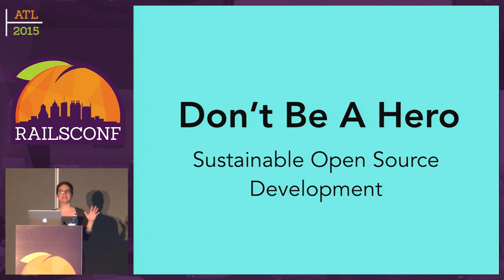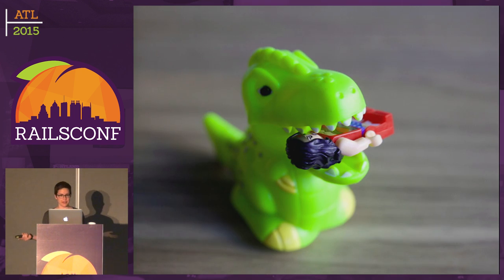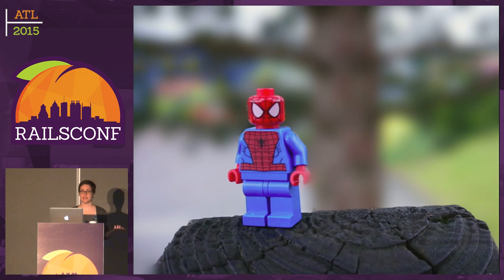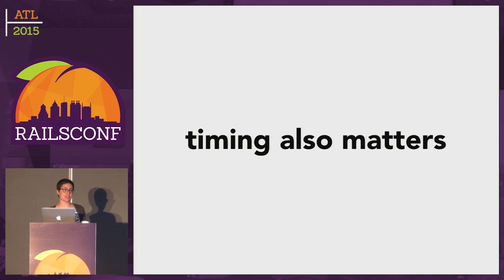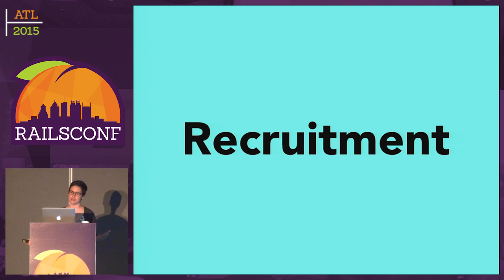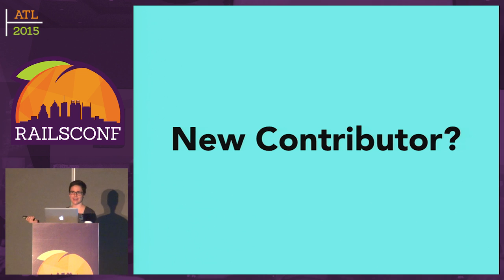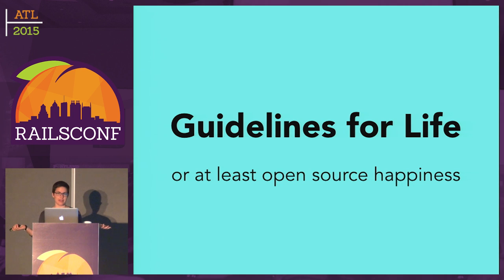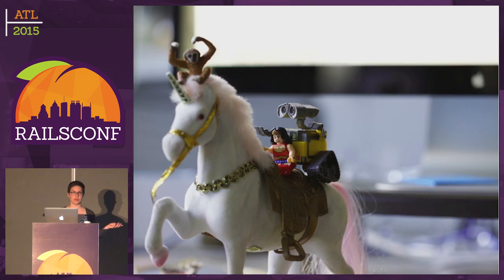RailsConf 2015 - Don't Be A Hero: Sustainable Open Source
By Lillie Chilen

We know that low bus numbers, silos, and grueling hours can make hiring a dev nigh impossible. So why are bad conditions accepted as facts of life for open source software maintainers? Let's stop.

Come learn about how maintainers can become leaders instead of heroes, techniques for building an awesome team for your project, and the ways that everyone else can jump in and support open source software in an effective and sustainable way.